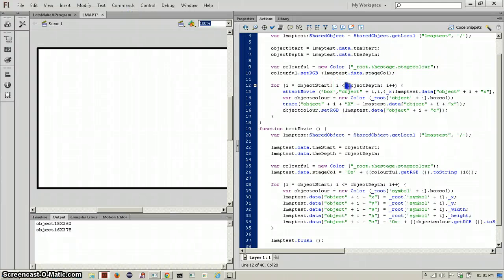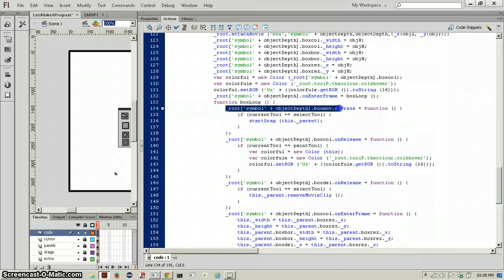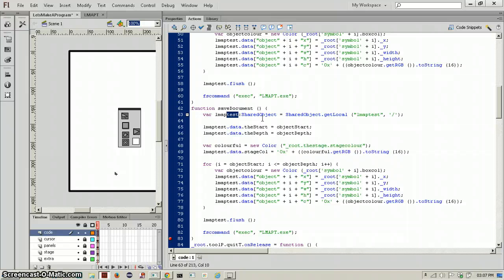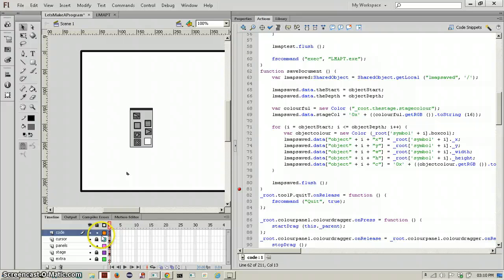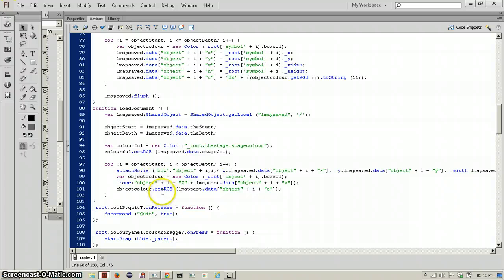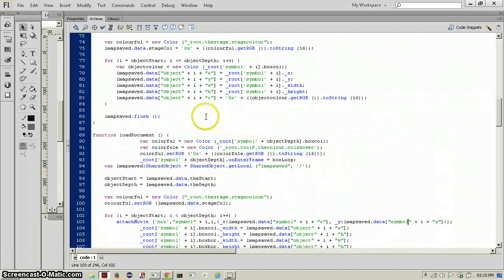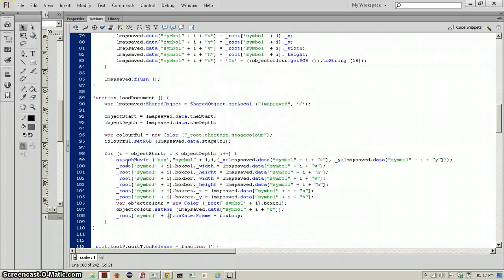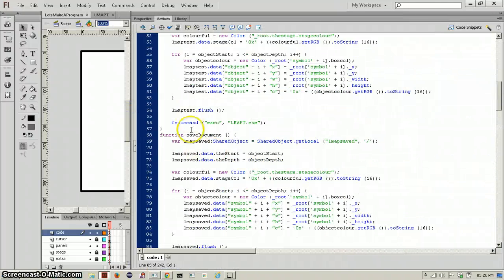Let's Make A Program C: 4 E: 1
We begin our fourth chapter, on Saving/ Loading! Today, we worked on fixing the bug that made a black box appear in the corner of our screen, and also added basic save and load. Next time, we'll add possibility of duplicating items, and go into opening dialogue boxes, and saving up to an unlimited number of files, which might take a couple episodes. Do not forget to save as in your backup files.